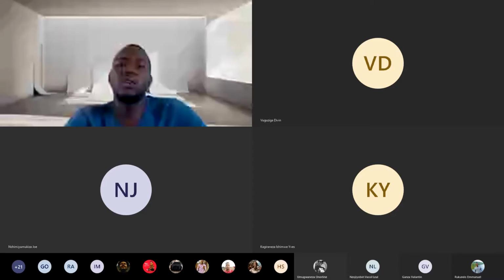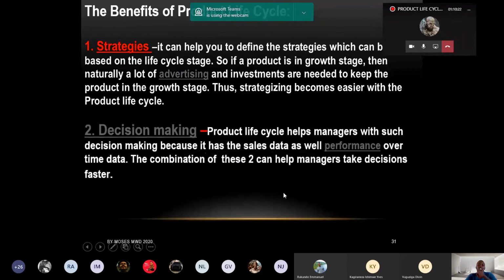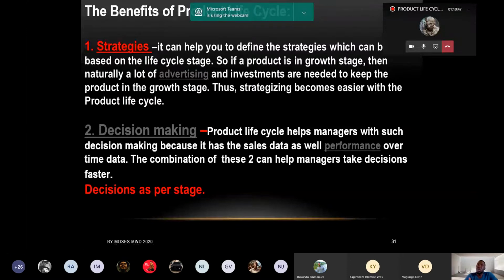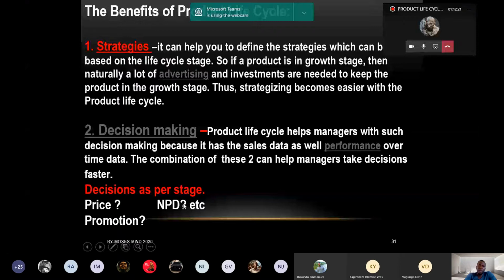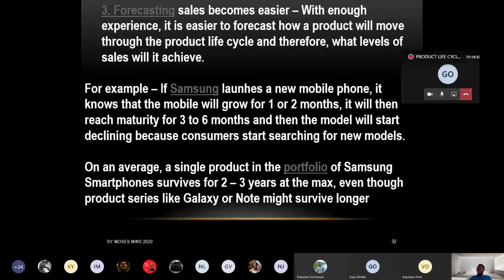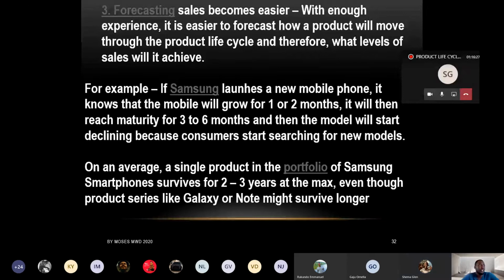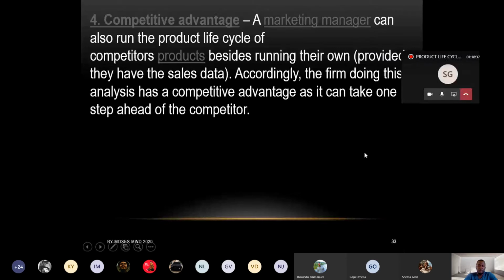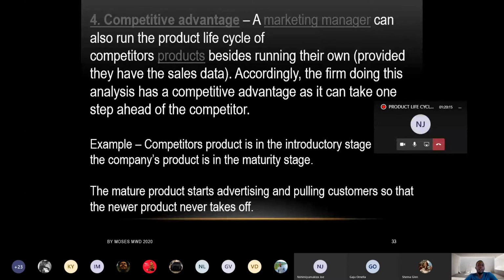PRODUCT LIFE CYCLE__BENEFITS AND LIMITATIONS (AS/AL 9609 BUSINESS)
Advantages or Relevance or Benefits of PRODUCT LIFE CYCLE IN ANY BUSINESS